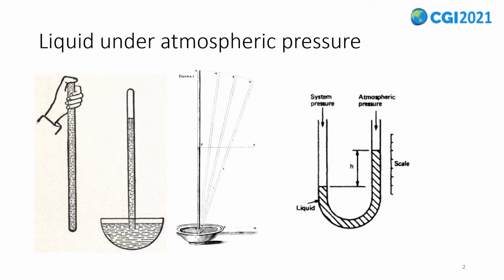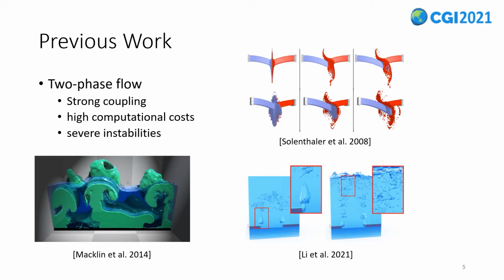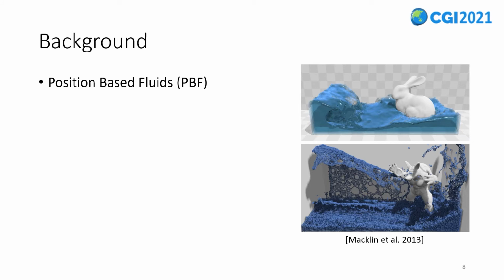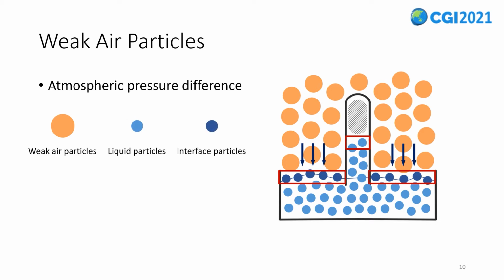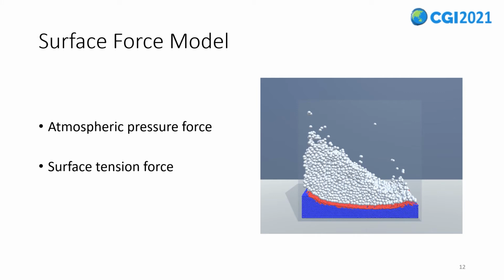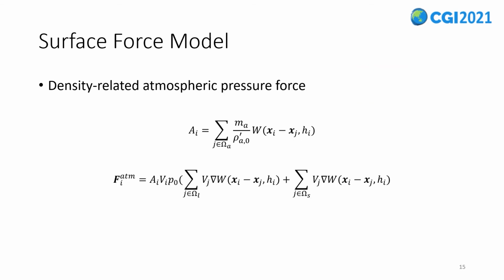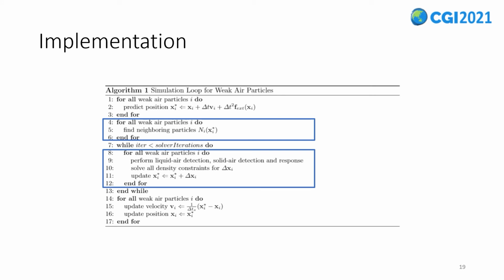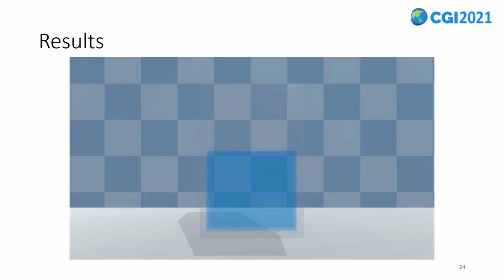Real-Time Fluid Simulation with Atmospheric Pressure Using Weak Air Particles